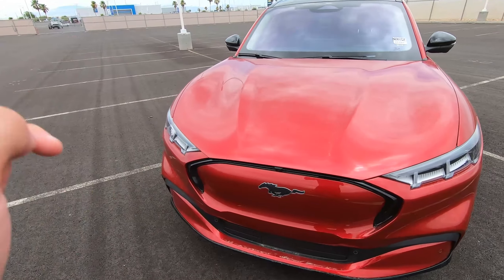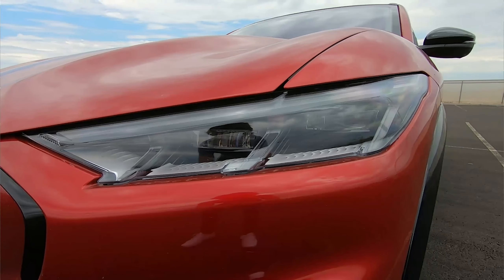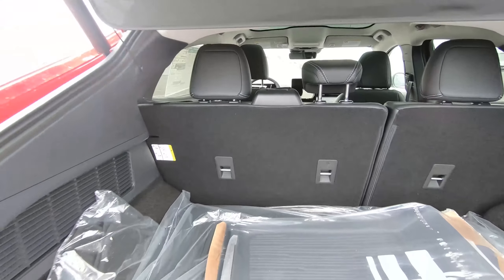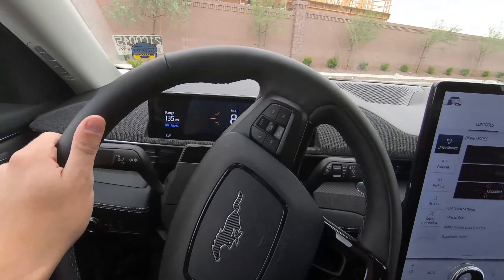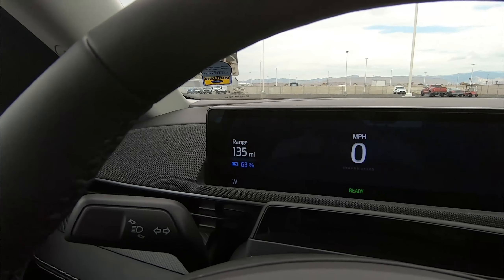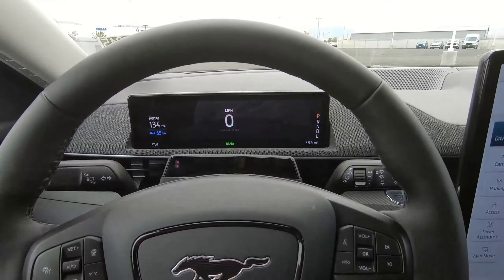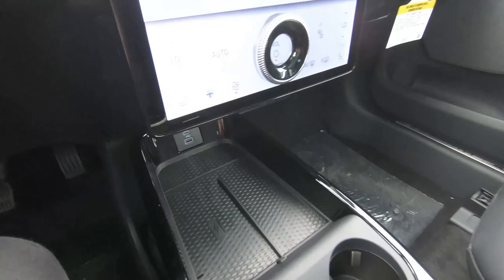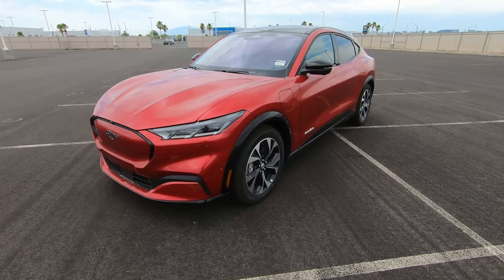5 Reasons You Should Buy a Ford Mustang Mach E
Ford released their electric vehicle competitor, the Mustang Mach E, a while back and it's a sharp looking and technology packed crossover. Have you ever considered buying one though? If you're interested in electric vehicles and want an alternative to Tesla, then maybe the Ford Mustang Mach E is the car for you. I have a Mach E Premium Extended Ranger All Wheel Drive with me and in this video I'll go over 5 reasons you should buy a Ford Mustang Mach E.